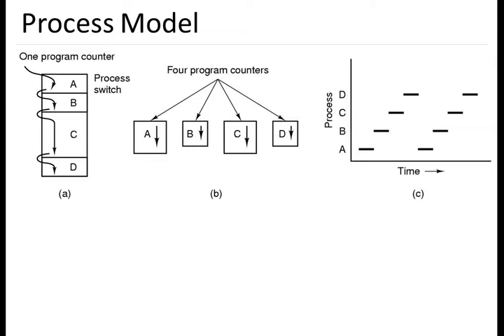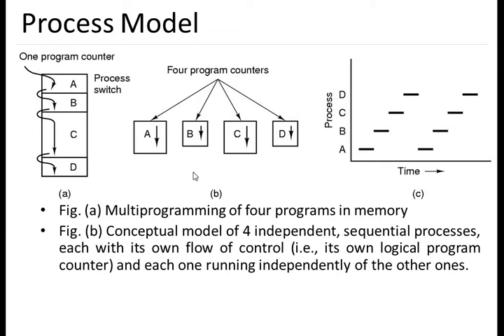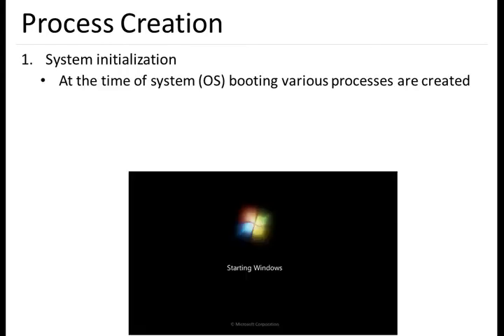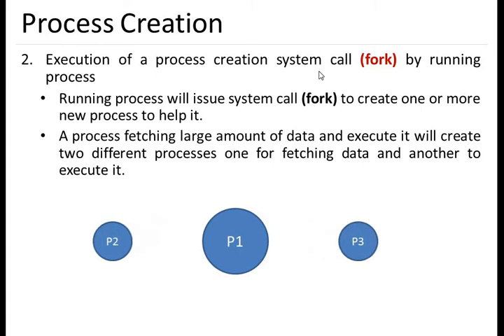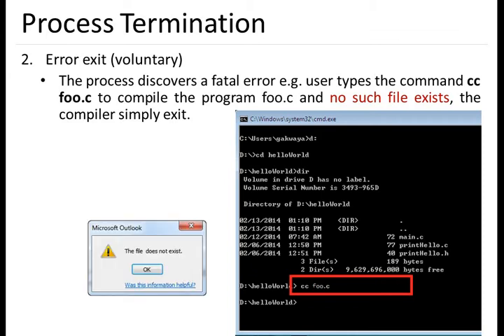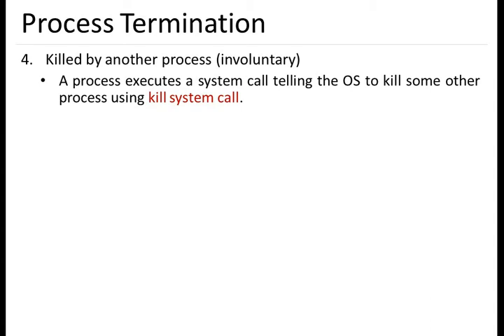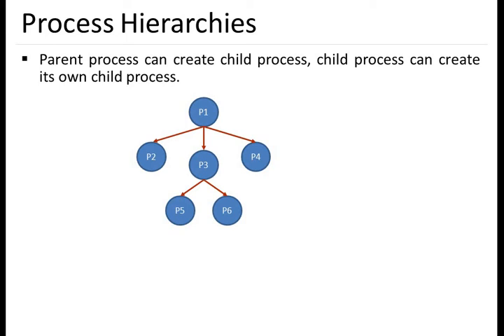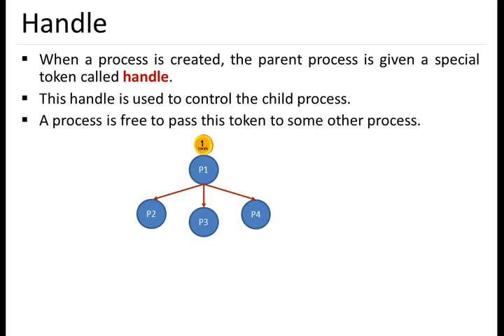2. Process model in Process Management